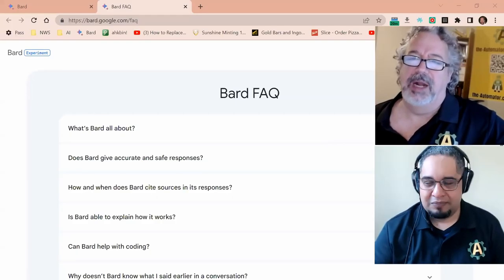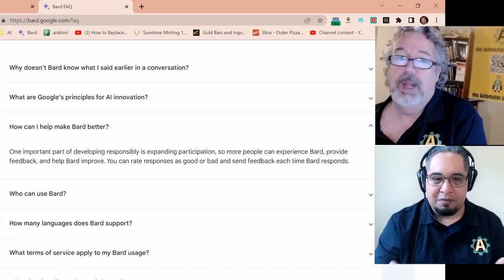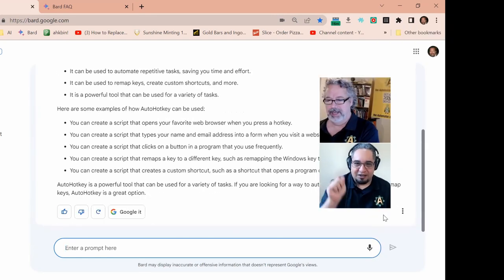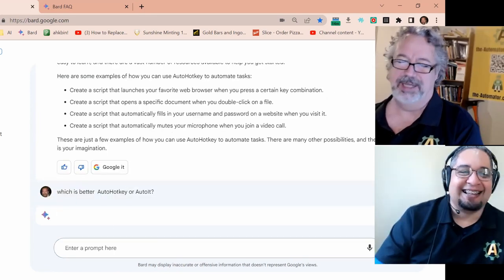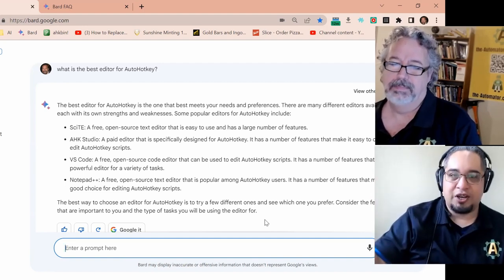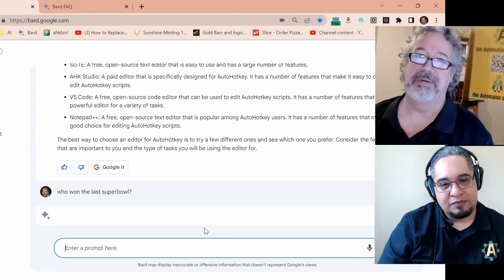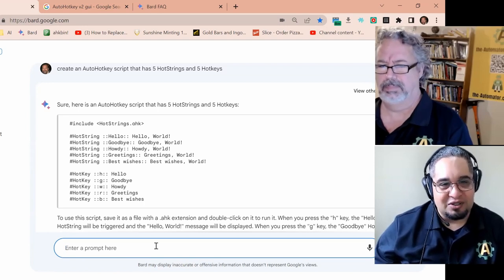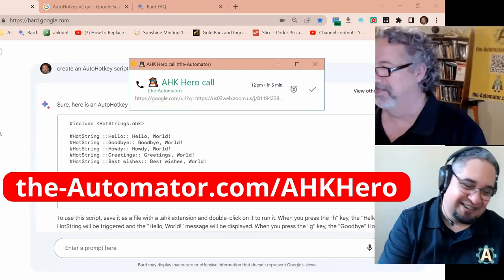Google’s Bard is NOT a game-changer! 😱 but has potential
The video discusses various tips and tools for improving productivity and efficiency, including Google's AI language model Bard, Autohotkey for automation, and the importance of clear UI design and user feedback.

1. 00:00 🤖 Google's AI language model, Bard, is seeking user feedback to improve its responses and catch up to its competitors.
 1.1 Google's AI language model, Bard, is behind its competitors but allows users to give feedback to improve its responses.
 1.2 Google's clear message about using AI makes it a smart move and suggests they will improve faster than open AI.

2. 02:19 📚 Language models have limitations and potential for inaccuracies, while Autohotkey is a powerful tool for automation and key remapping.
 2.1 The lecture discussed the limitations and interesting aspects of language models, including their current English-only support and the potential for inaccurate information due to experiences and hallucinations.
 2.2 Autohotkey is a powerful tool for creating scripts, remapping keys, and automating tasks in a convenient way.

3. 04:40 👍 Google Retro button allows users to provide feedback on search results, while Open AI API offers advanced language processing capabilities.
 3.1 The speaker discusses the feedback buttons and the functionality of the Google Retro button in relation to the Open AI API.

4. 05:45 💡 AutoHotkey V1 is more popular for hotkeys, but both V1 and V2 are equally powerful in connecting to Windows API and performing functions.
 4.1 The speaker has not yet experimented with a certain framework and agrees with a particular answer.
 4.2 AutoHotkey V1 is more popular for hotkeys and both AutoHotkey V1 and V2 are equally powerful in terms of connecting to the Windows API and performing various functions, with the official editor being SciTE.

5. 08:10 💡 The device's related searches button needs a clearer UI design as it functions more like a tab.
 5.1 The speaker discusses a button on a device that shows related searches and topics, but functions more like a tab and could benefit from a clearer user interface design.

6. 09:55 💻 Using Google for coding is better than using Google Barn and comments at the beginning of code are not commonly used.
 6.1 More V2 code is available on the internet and using Google can provide better search results.
 6.2 Comments at the beginning of code are not commonly used and Google Barn is not good for coding.

7. 12:23 🔍 Google's history feature can improve contextualized search results, but may raise privacy concerns for some users.
 7.1 Google's history feature is connected to your account, which some people may not like due to potential privacy concerns, but it may also help improve the use of your data for contextualized search results.